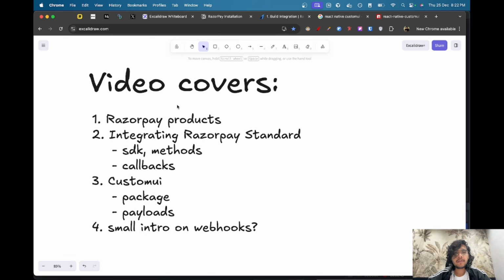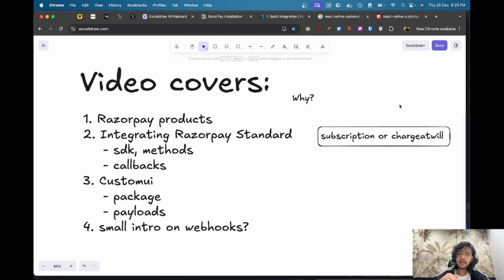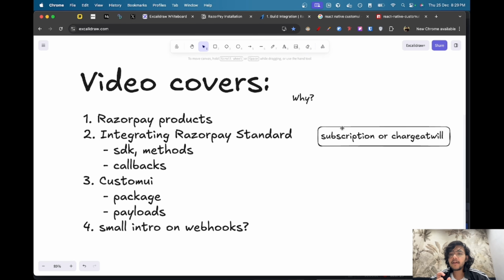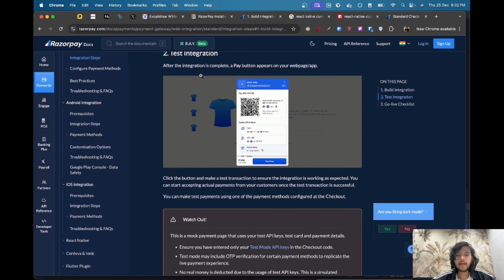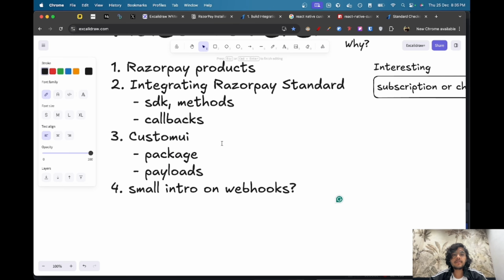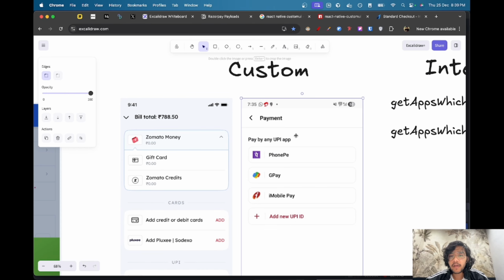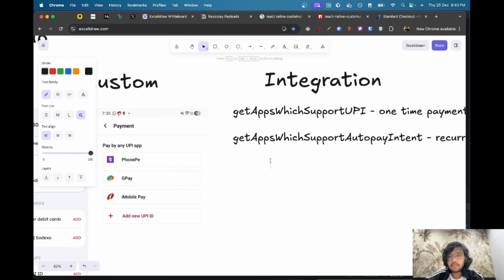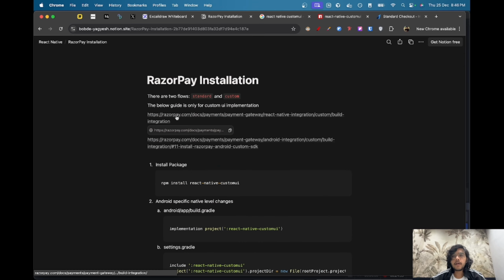Integrate RazorPay Payment Gateway w/ Custom UI In Any Farmework || Complete Integration Guide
Hey Guys!  🖐

00:00 Video Overview
01:10 Why to watch this video? Short answer cuz the razorpay docs suck
03:18 Subscriptions & Charge at will (Basic Info)
07:48 Standard Razorpay Integration Flow
08:50 Success callback and payment verification
12:35 Custom UI | Custom flow with Razorpay
18:20 Razorpay methods to get user installed apps